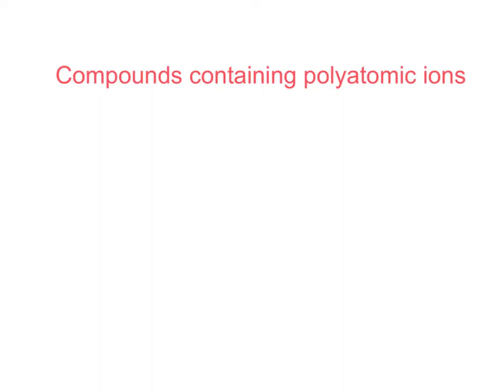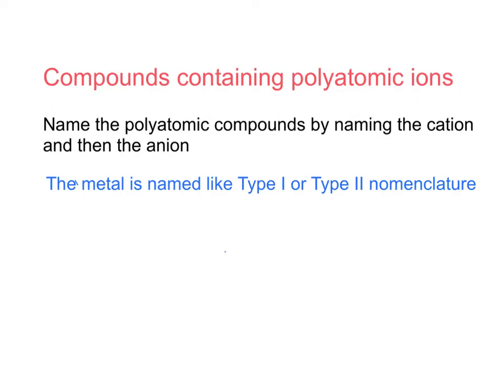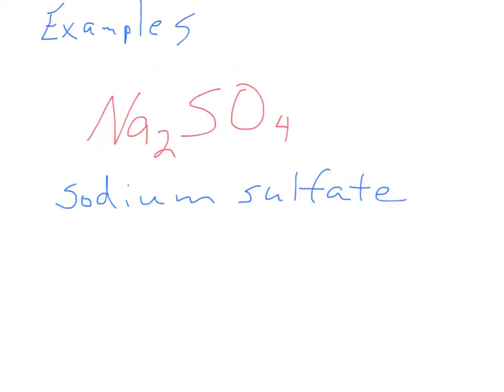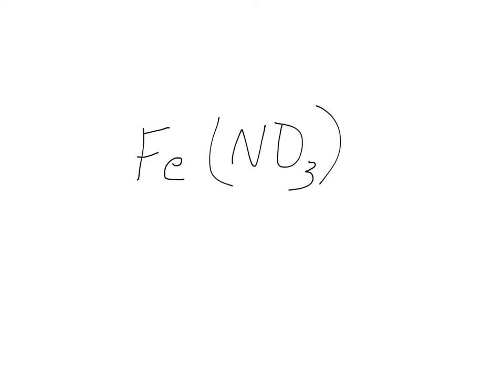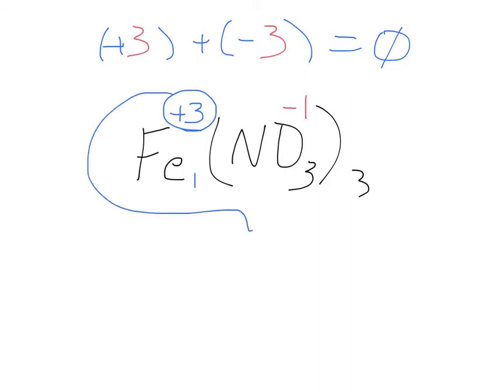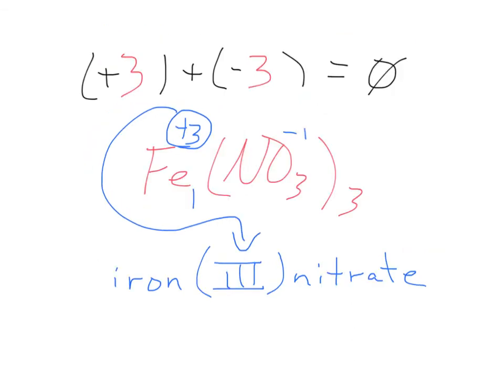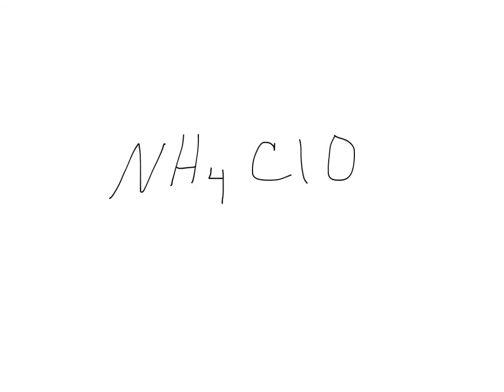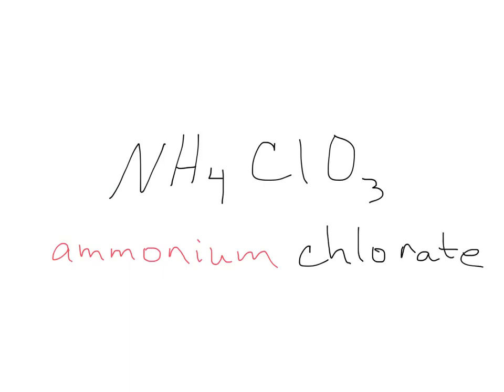Polyatomic ion compound nomenclature